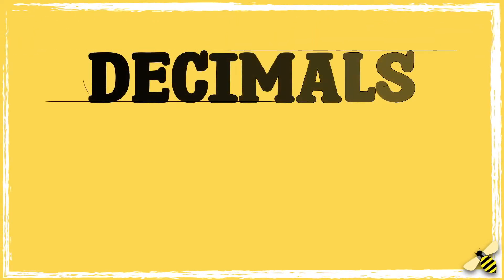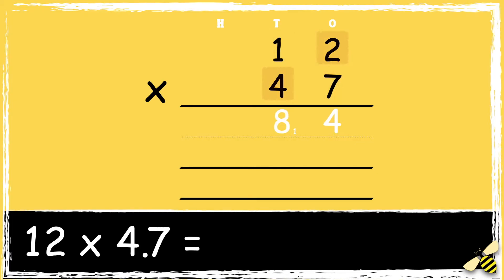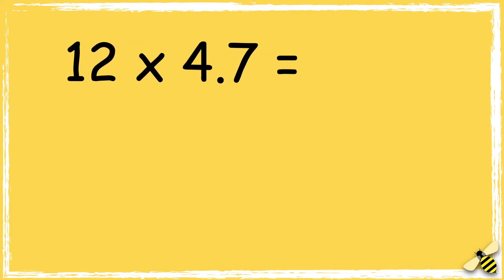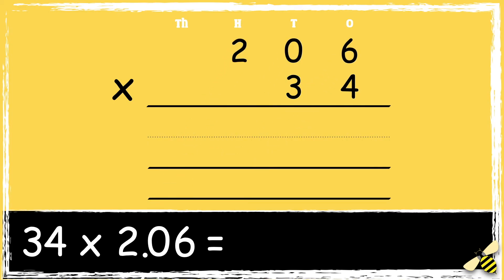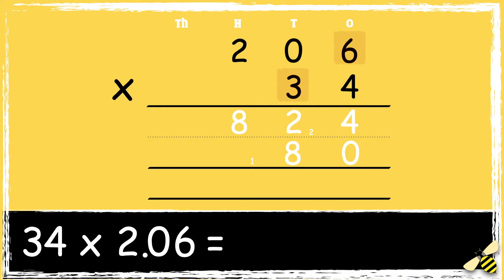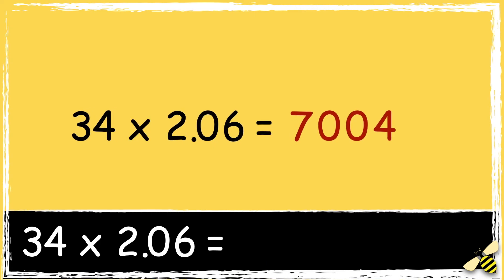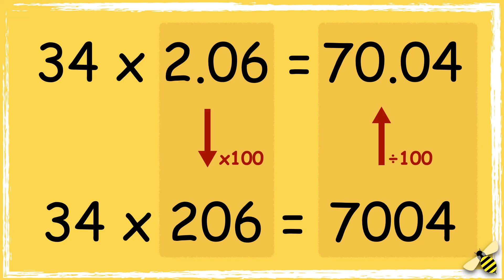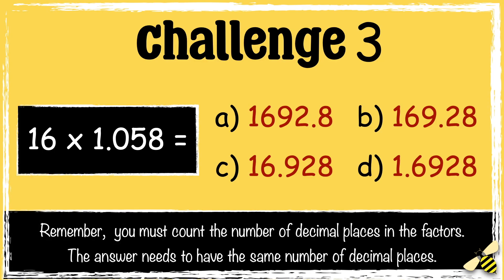Learn to Multiply Decimals by 2-Digit Numbers Fast!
This video is a continuation of the videos about fractions and decimals. It teaches learners how to multiply decimal numbers by 2-digit numbers

National Curriculum Objectives KS2:
Year 6: Multiply one-digit numbers with up to 2 decimal places by whole numbers.

National Curriculum Objectives KS3:
Year 7: Use the four operations, including formal written methods applied to mixed numbers, all both positive and negative.

CfW Progression Step 3: I can demonstrate my understanding that non-integer quantities can be represented using fractions (including fractions greater than 1), decimals and percentages.